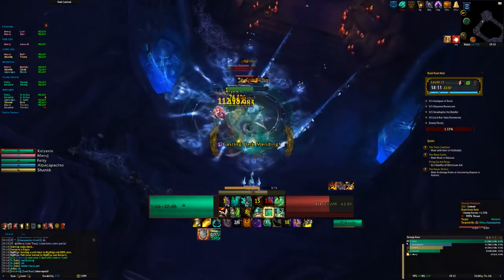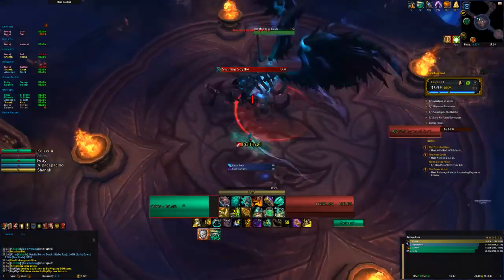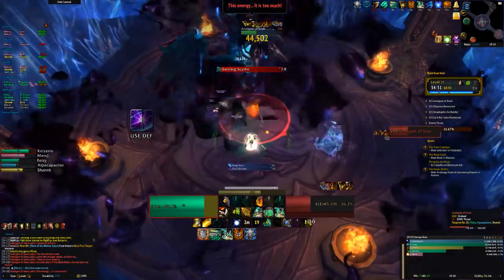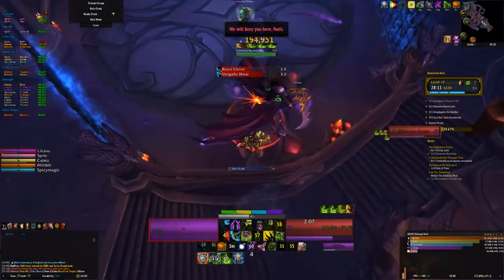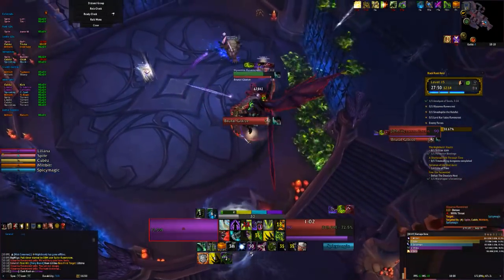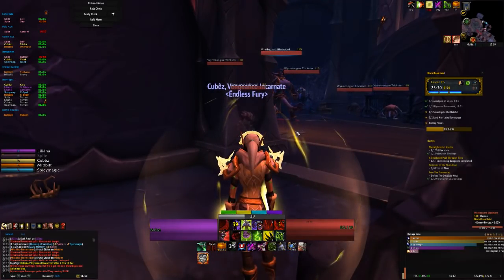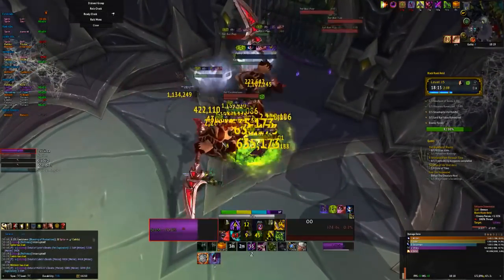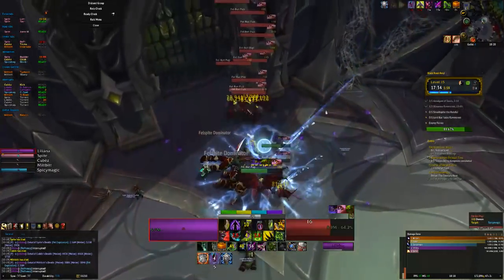Black Rook Hold - A Reference Guide for Tanks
Thorough Tank presents - Black Rook Hold!

A reference guide for new and returning tanks in World of Warcraft: Legion, in Mythic Keystone dungeons!

► Black Rook Hold the zone, for NPC abilities - the zone, for NPC abilities